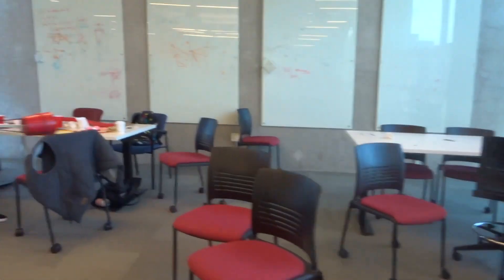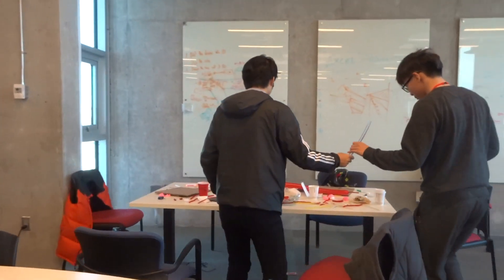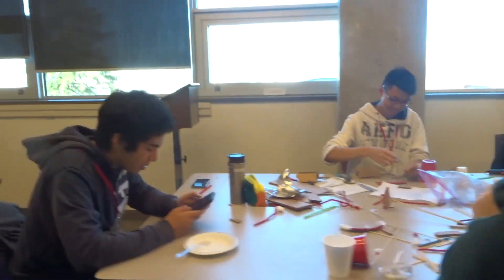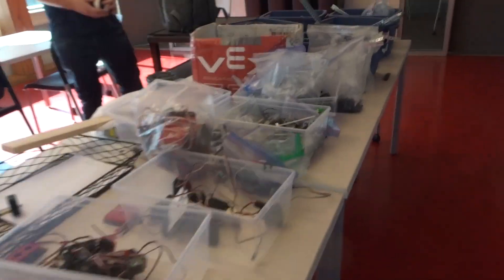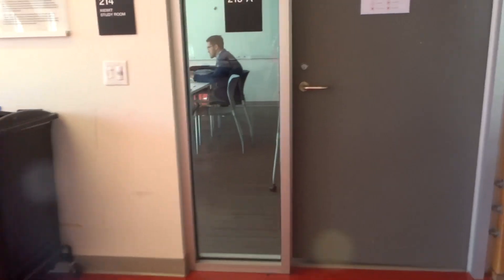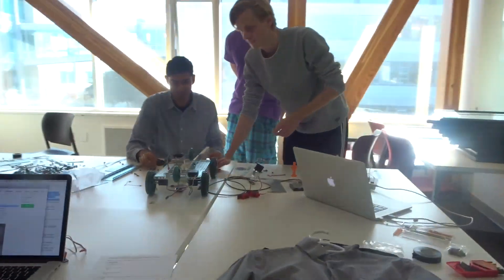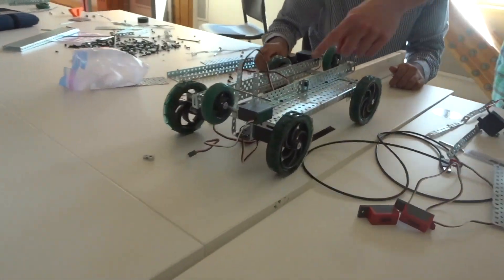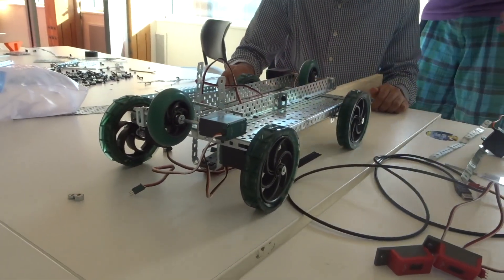UBC Engineering Competition!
Julianna | 3rd Year Mining Engineering Student

"UBCEC is an annual engineering competition hosted by the UBC Engineering Undergraduate Society (EUS). The competition consists of eight different categories and is open to undergraduate students of all skill levels and from any engineering department." -- EUS

Eng Stories Snapchat: engstories